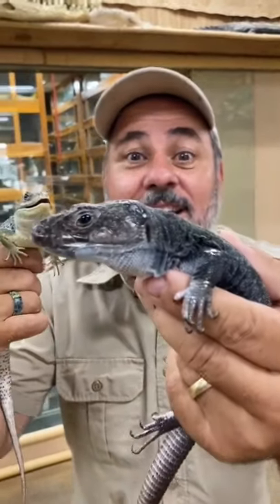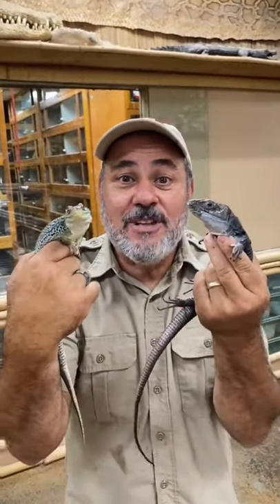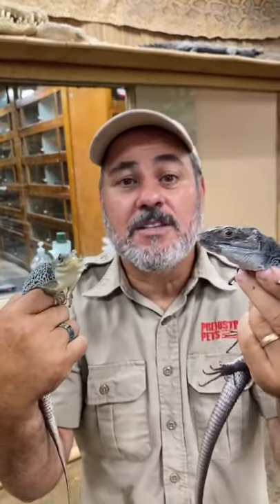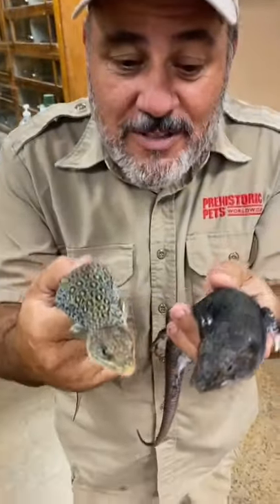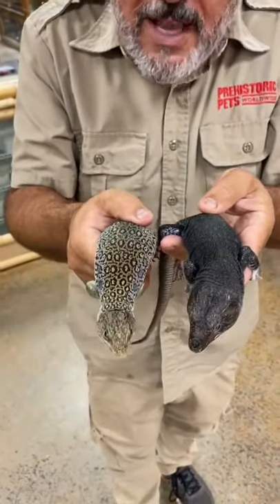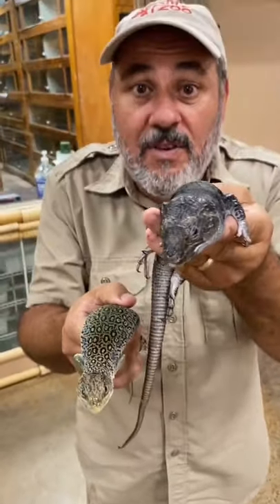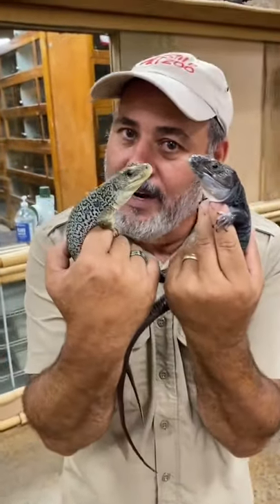Chandle Wild Life | They’re both so beautiful 🤩 crazy how genes work 🧬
Do you really love all animals? All animals need to survive as human so please help keeping them be safe and happy. Thanks!